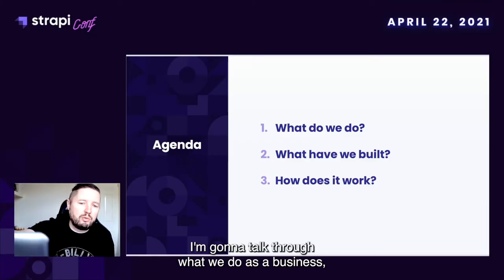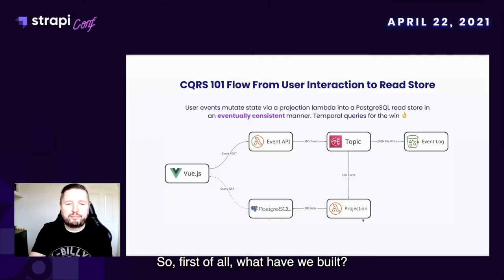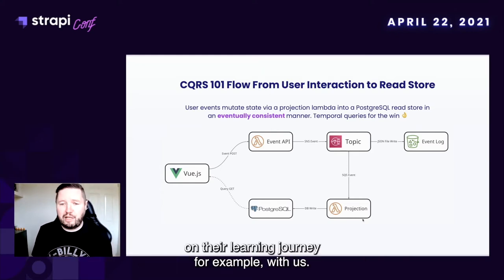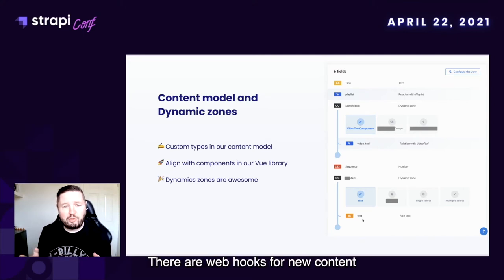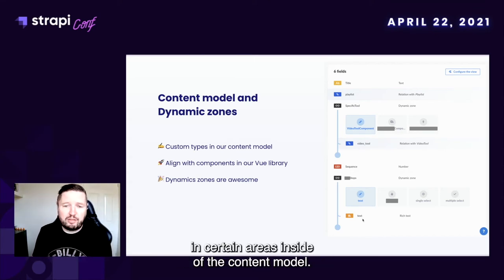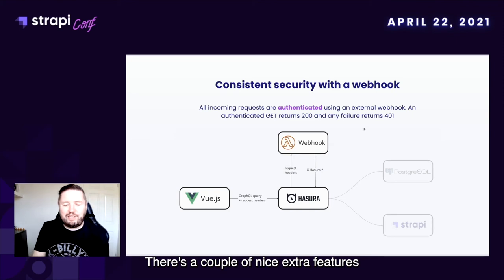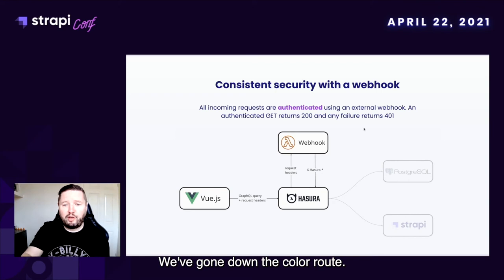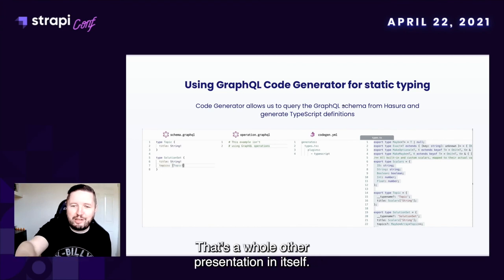Strapi at MindGym by David Lush (CTO, MindGym)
📢 Important Notice: This video uses Strapi v3, the older version of Strapi. We want to ensure you know that Strapi 4 is the latest version with new features, improvements, security patches, and updates.

Please refer to the resources listed below.

Our second keynote guest and customer reference was David Lush from MindGym. David explained why they migrated to Strapi and how they are using it in combination with Hasura to provide a consistent federated graph interface.